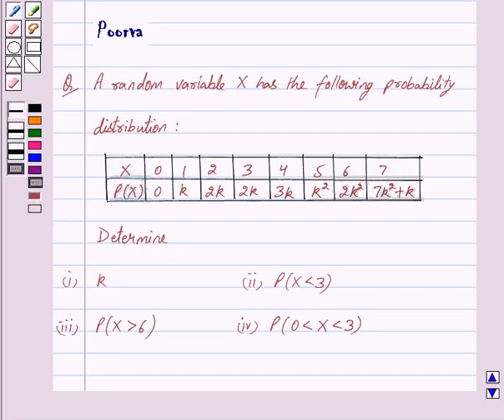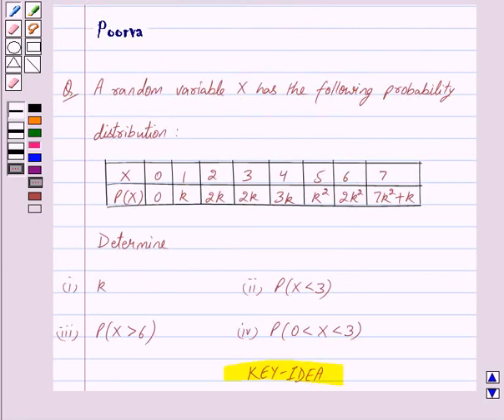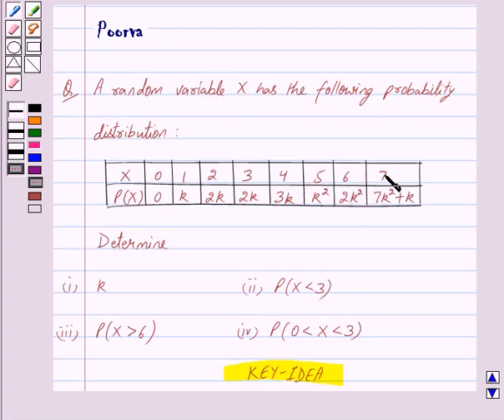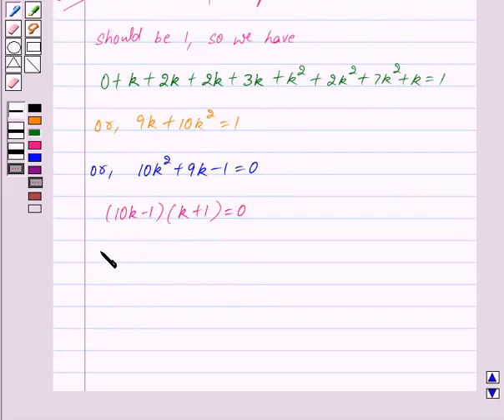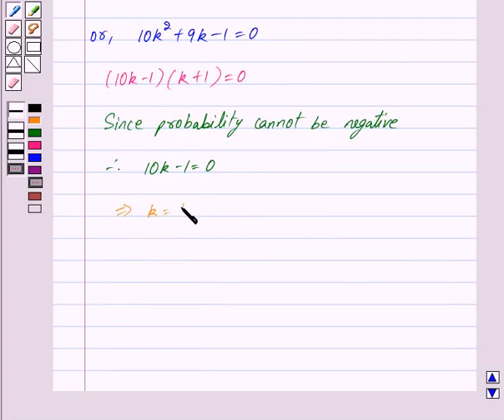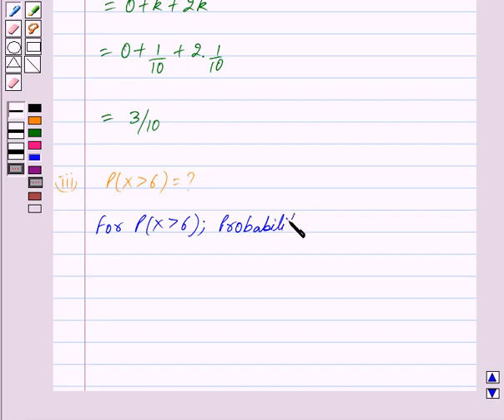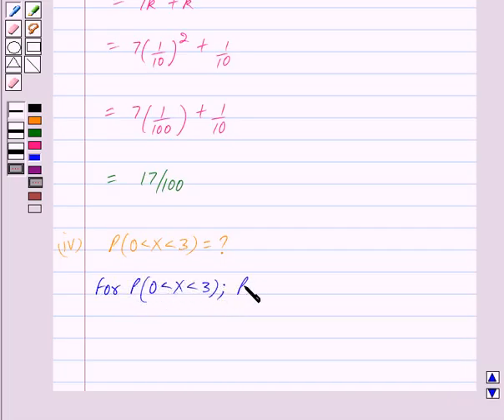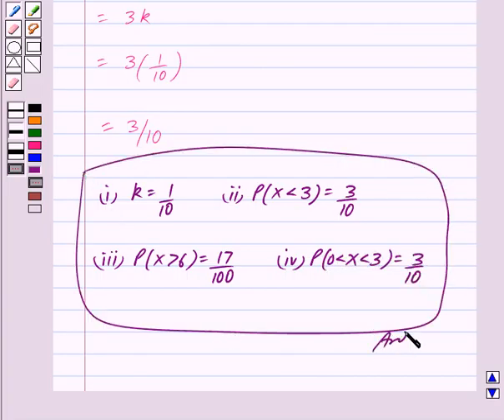Maths XII NCERT 2007 13 13 4 8